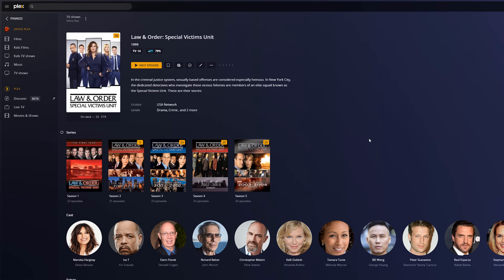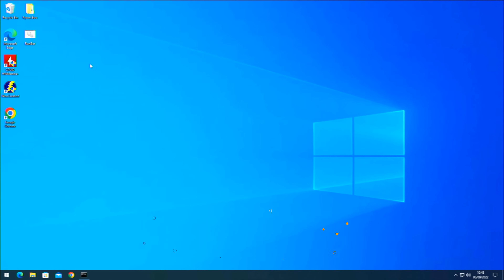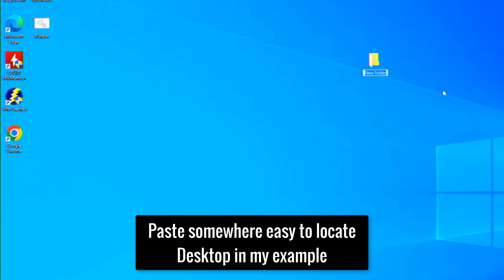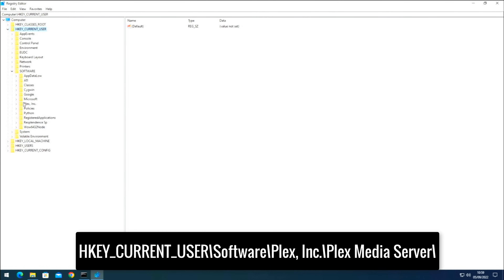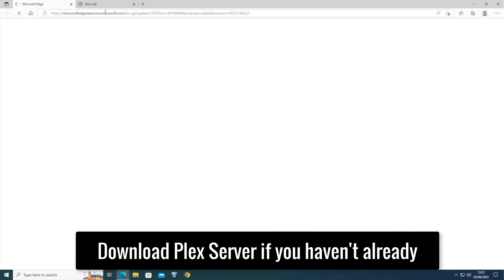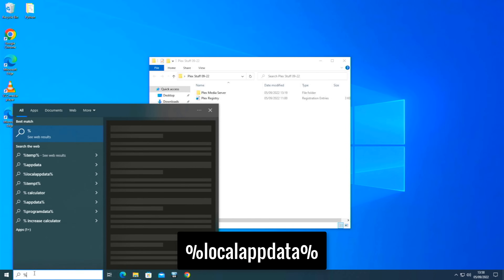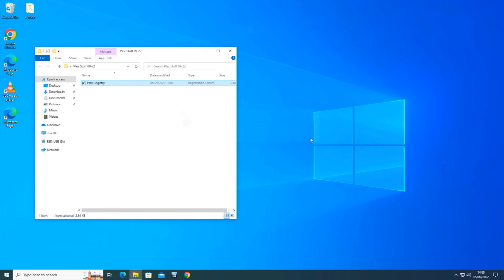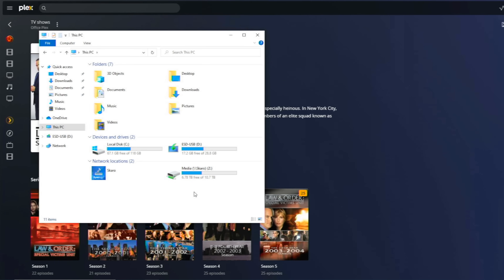How to Move / Migrate Plex to a new PC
How to Migrate plex to a new PC
The process is quite simple to do but its a bit time consuming.
Do you like me have a lower power computer for running Plex or want a more powerful computer to run it but don't want to loose all your progression? Then in this video I show you step by step how to do it.

Timestamps
00:00 Intro and Overview
00:45 Make sure Plex is upto Date
01:20 Shut Down Original Plex Server
01:48 Backing up Plex Server
05:00 Copy Backup's To New System
05:30 Download and Install Plex to the New System
06:11 Shut Down New Server
06:40 Copy and Install Original Server Data to New Server
08:21 Boot up the Plex Server
09:02 Checking Backup Worked
09:20 Other info - May need to move your files and link them.
10:10 Outro and Thanks